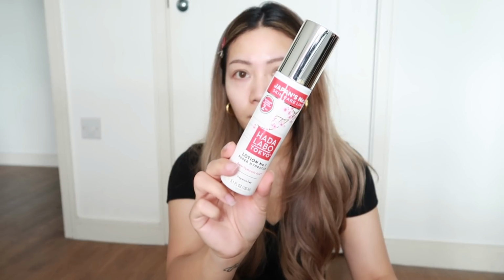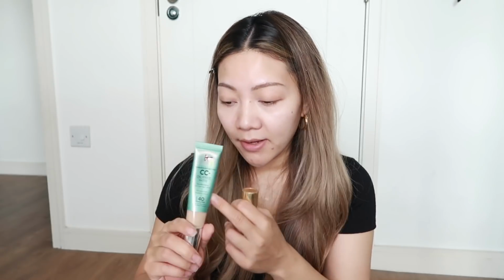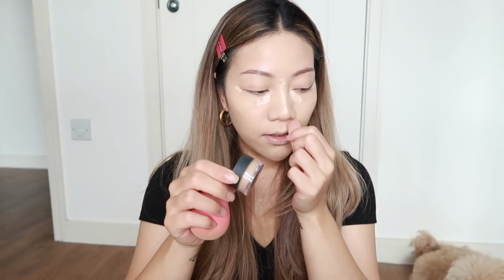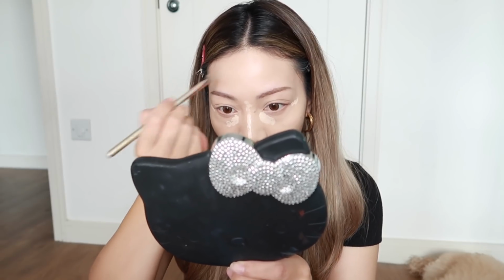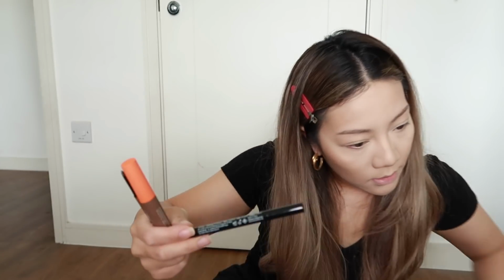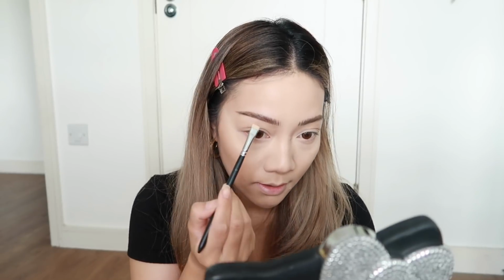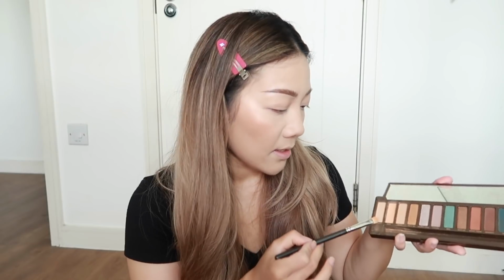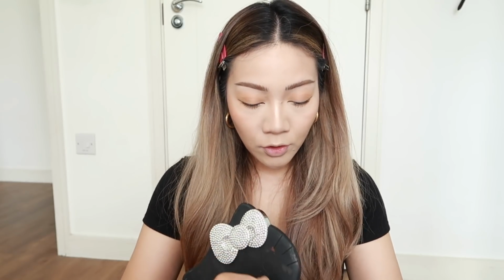FULL FACE OF MAKEUP FAVOURITES | GRWM, OPENING UP ABOUT MY MENTAL HEALTH